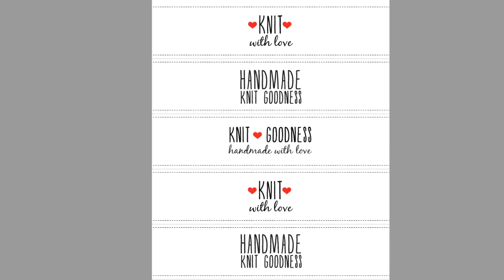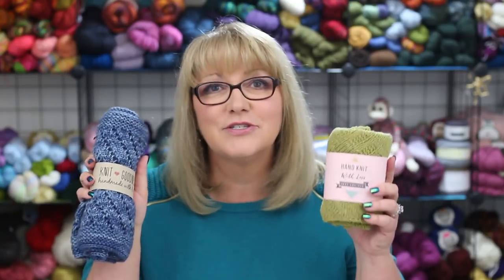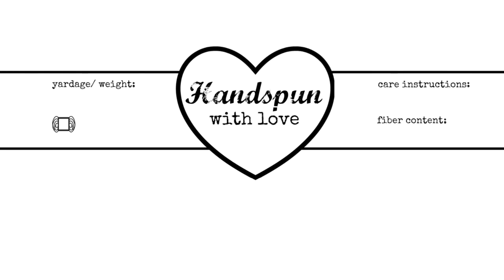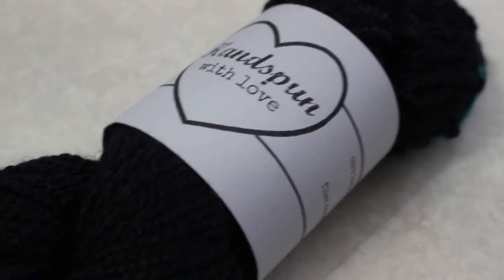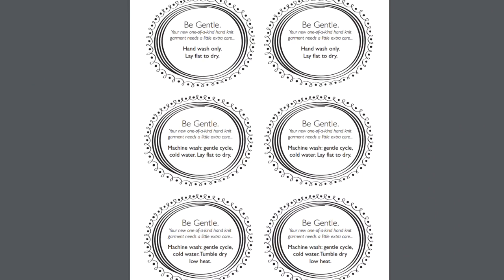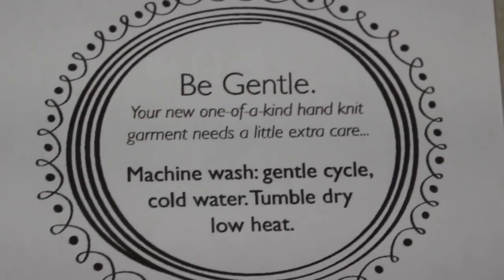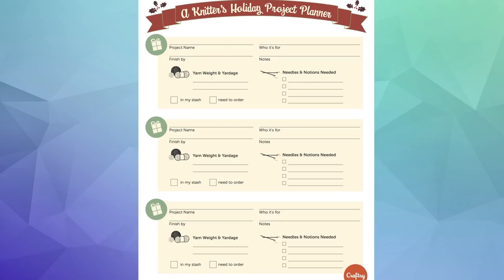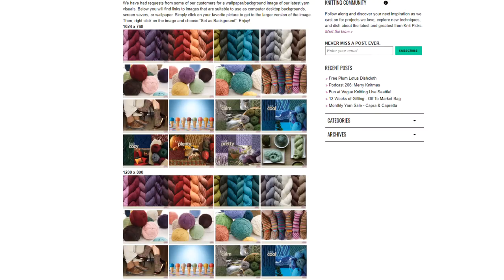FESTIVE FREEBIES FOR FIBER ARTISTS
In today's video I talk about a profusion of free tags, printables, and other things you can use for holiday gifts or to spice up the packaging of your gifts.

**Note that I'm not going to be able to help with questions regarding downloading issues with the items I show in this video, as I am not a tech person.  Thanks for understanding!**